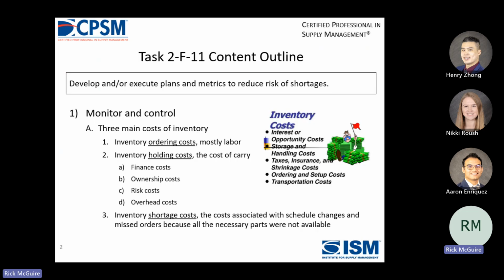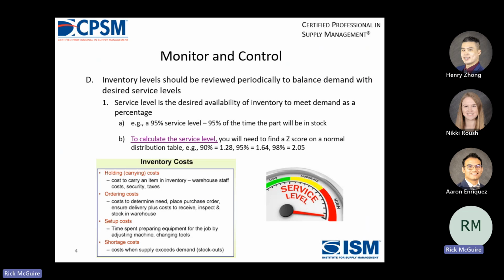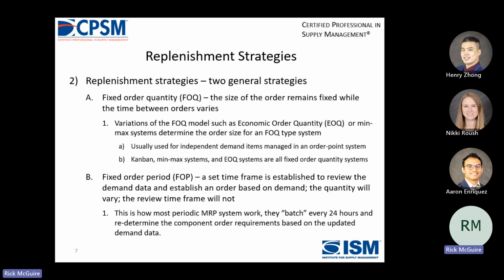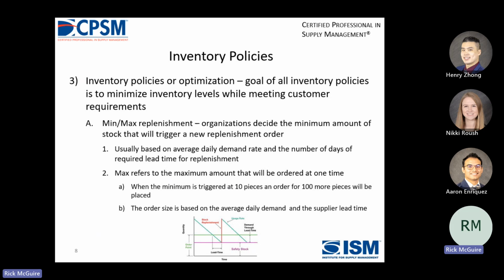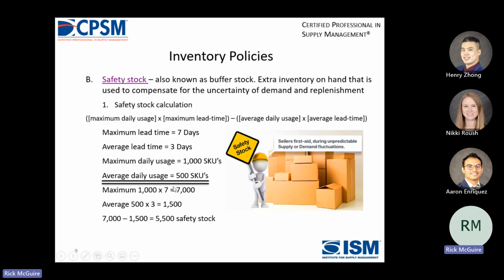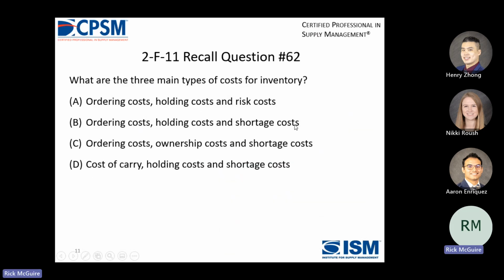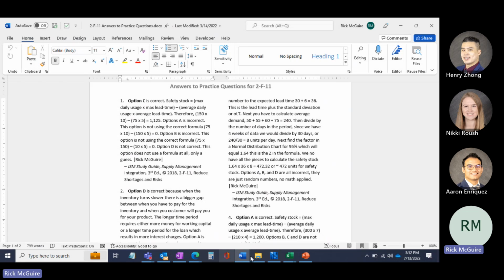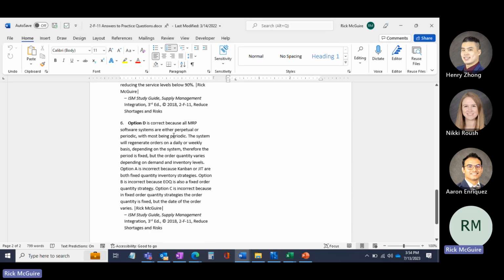CPSM 2 F 11 Reduce Shortages and Risks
Task: Develop and/or execute plans and metrics to reduce risk of shortages.
This module contains the following subjects:
- Monitor and control
  * Three main costs of inventory
  * Holding too much inventory to avoid shortages costs
  * Costs tied to shortages
  * Inventory levels should be reviewed periodically
    + Service levels
  * Early warning processes
  * Market intelligence
- Replenishment strategies - tow general strategies
  * Fixed order quantity
  * Fixed order period
- Inventory policies or optimization
  * Min/Max replenishment
  * Safety stock
- Safety stock